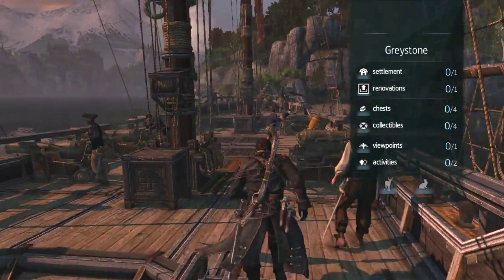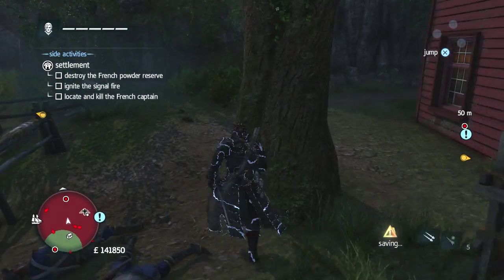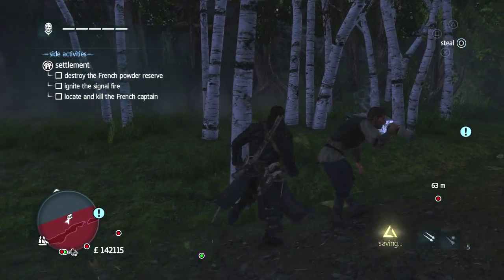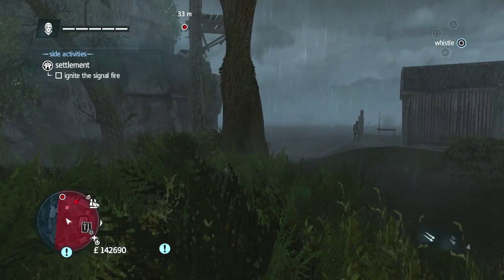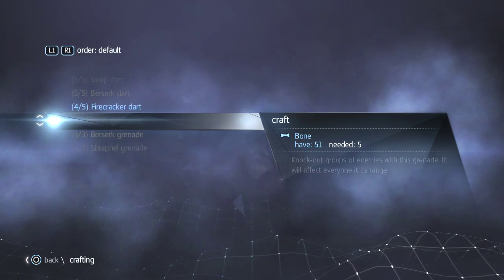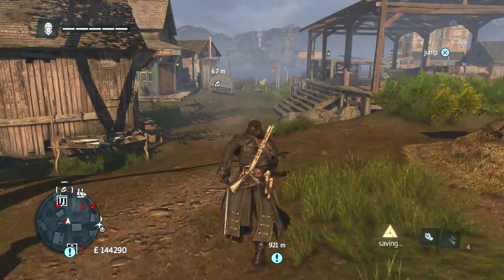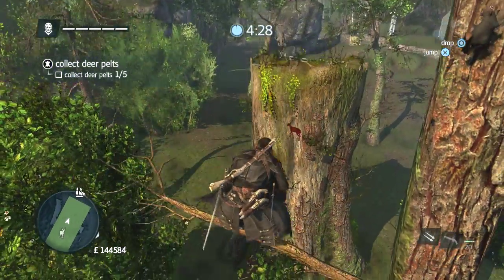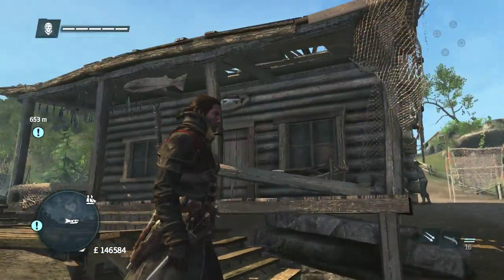Assassins Creed Rogue | Playthrough with Commentary #25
Assassins Creed Rogue story playthrough!